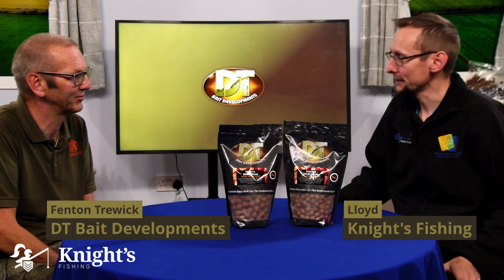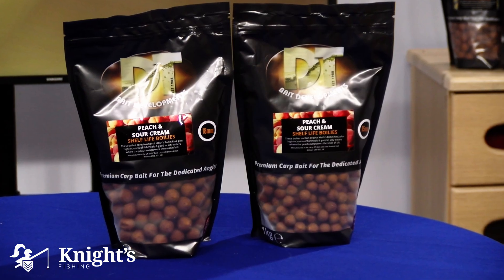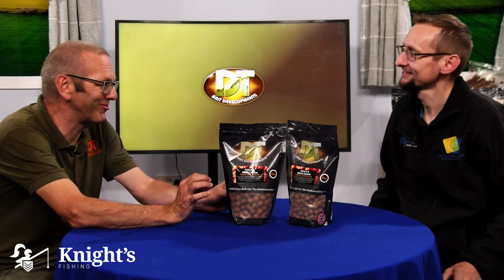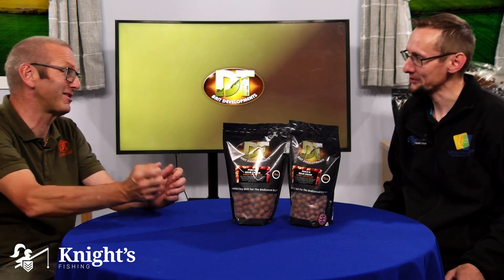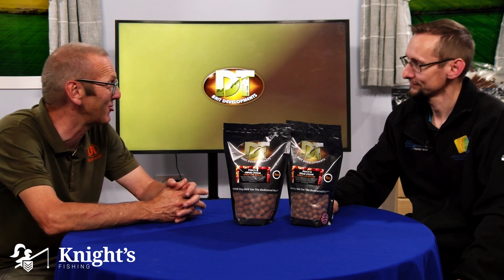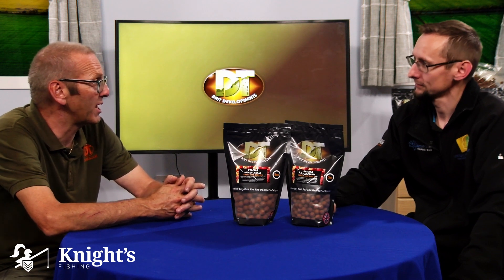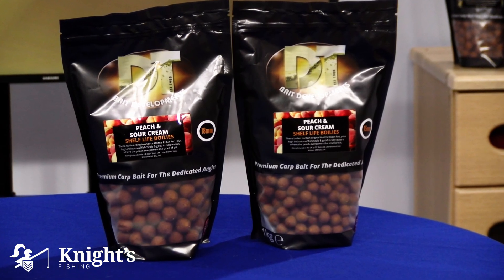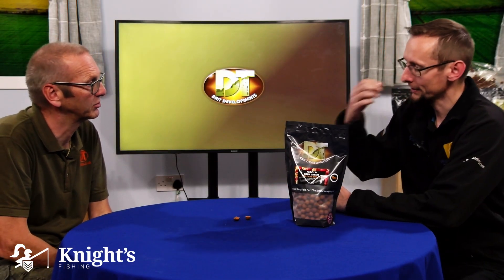DT Baits Peach & Sour Cream Boilies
Peach & Sour Cream Boilies from DT Baits. Also known as the 'silt bait'. These strong smelling boilies are not only fantastic at attracting carp, they are especially useful in silty waters. The pungent aroma of the peach is so powerful that even in silt it will maintain the aroma. Making it the bait of choice for many anglers who find themselves fishing in silt.